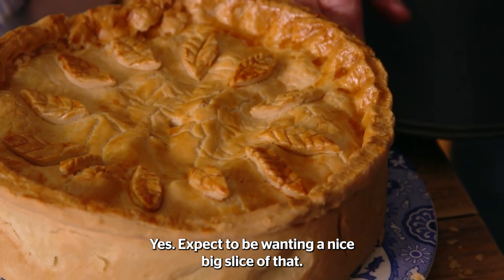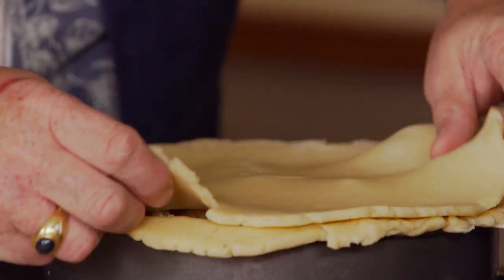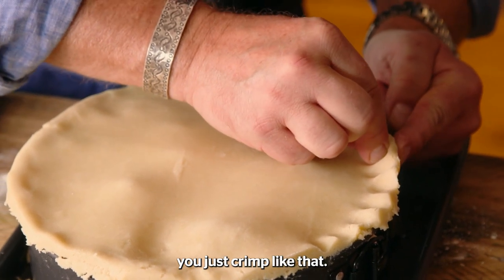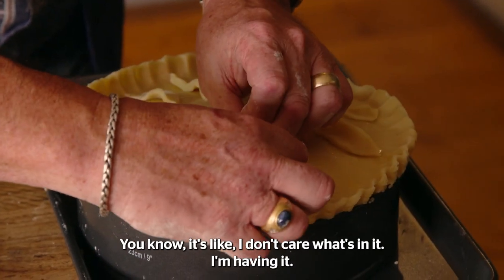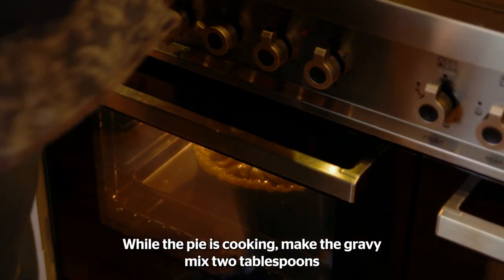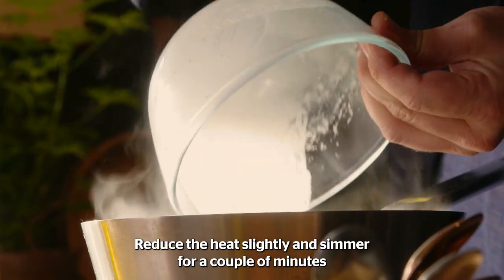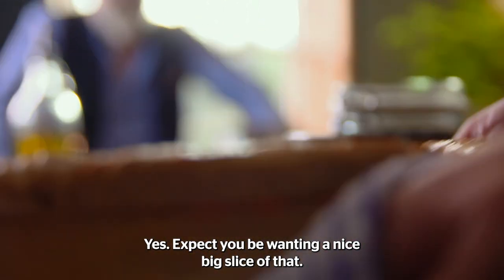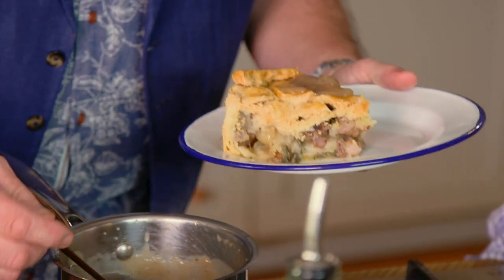The Hairy Bikers Serve Up The Perfect Savoury Pie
David and Simon from HairyBikersComfortFood are cooking up a storm, watch as they serve the finished product. The pie smells so good, we can smell it from here!

Want more Hairy Bikers Comfort Food? You can watch all episode for FREE on our streaming service